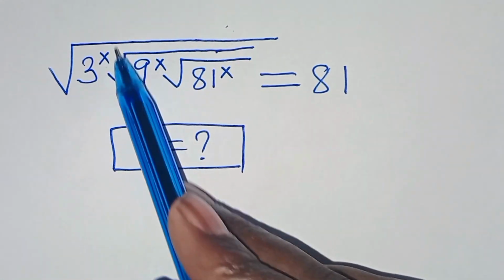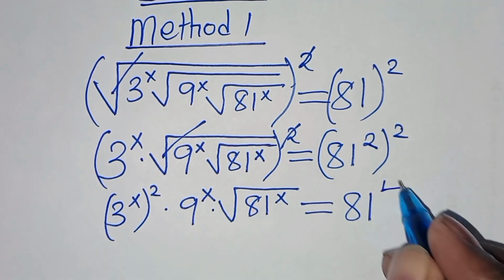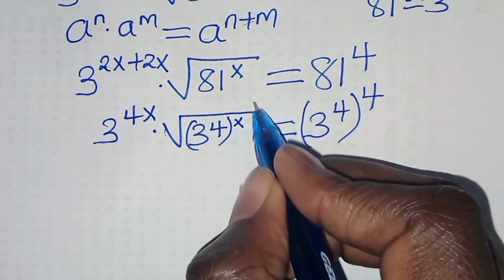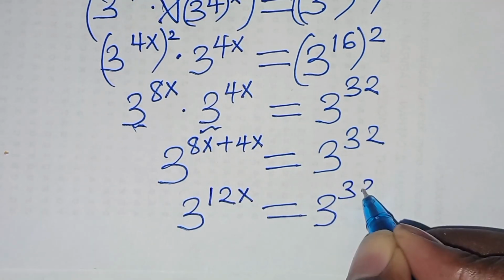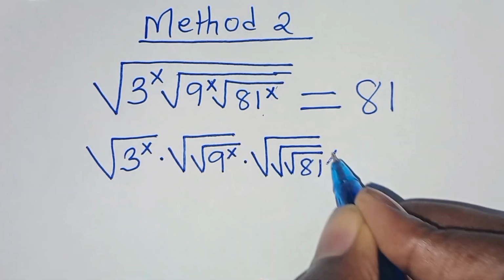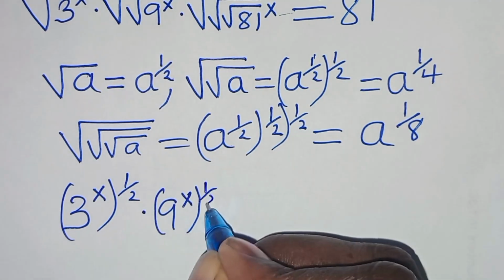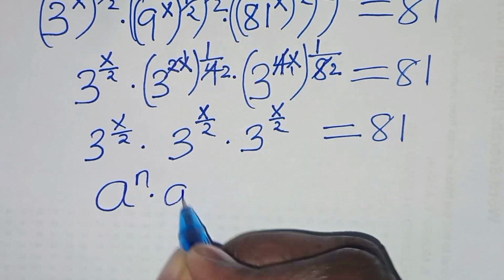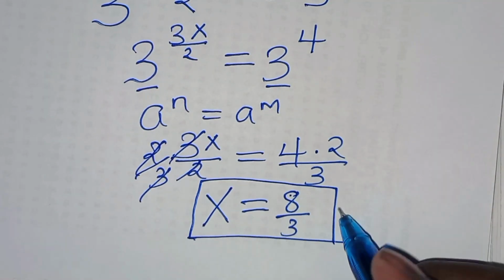Germany | Can you solve this?| Math Olympiad